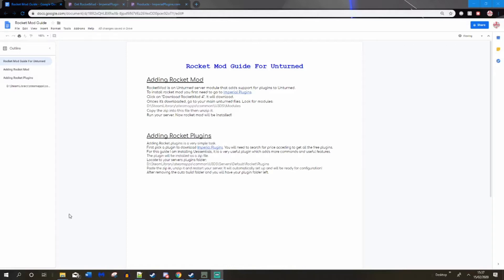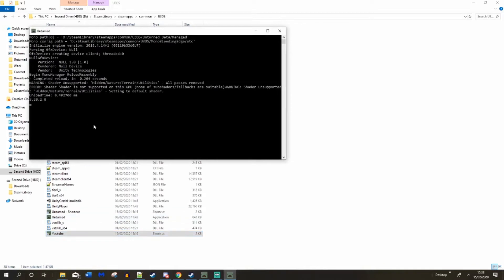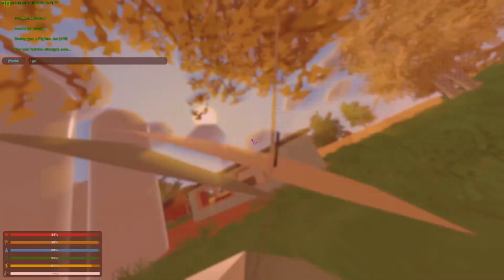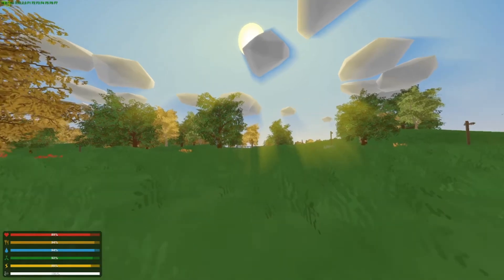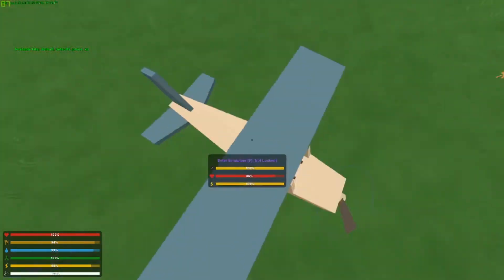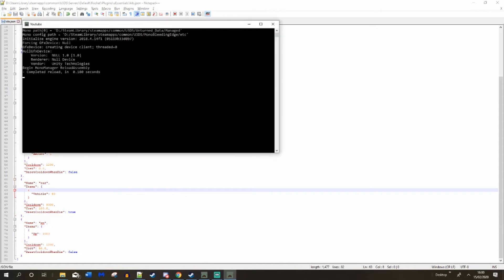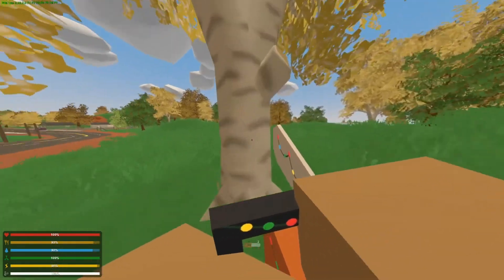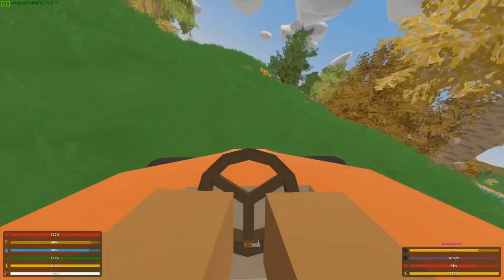Unturned Rocket Mod Instalation and plugins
My google drive with the guides.
The playlist of guides.
Metrix Discord.